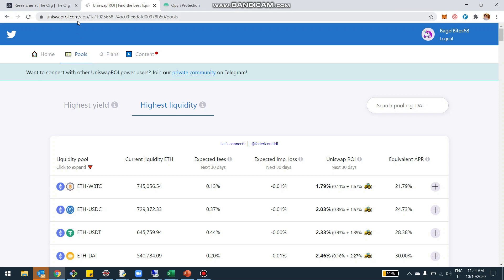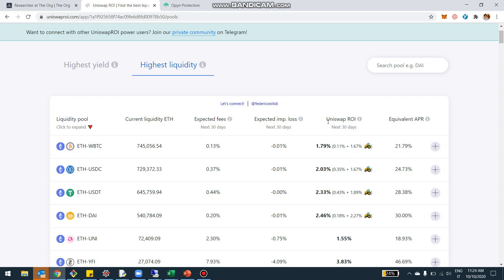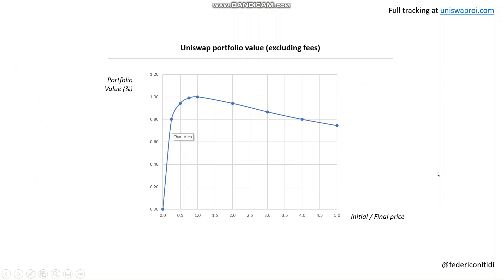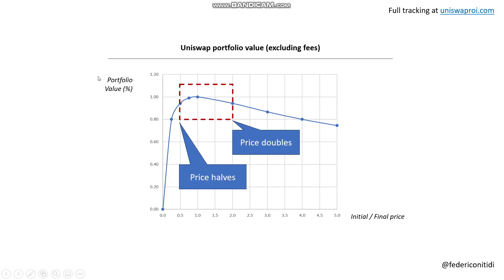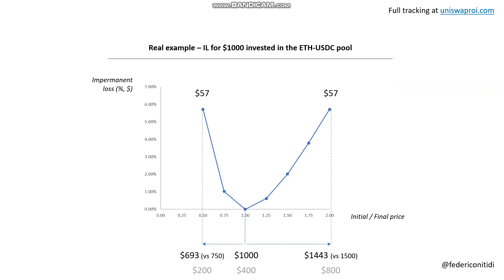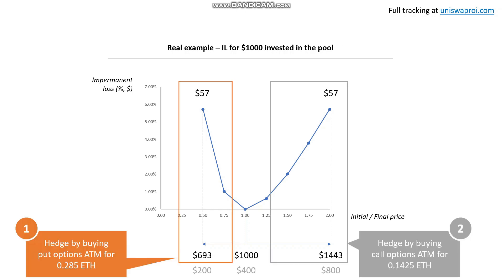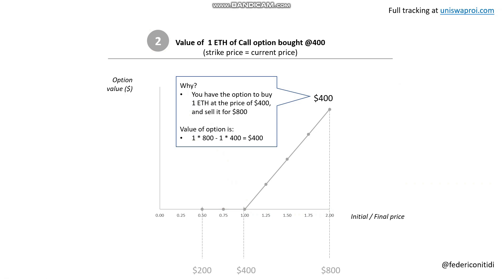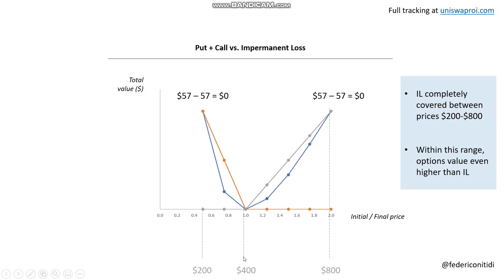Hedging Impermanent Loss with Options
In this video we discuss a possible strategy to cover Uniswap Impermanent Loss with put/ call options. We review the fundamentals of options as well as the current cost estimate of this strategy at current premiums.

For in-depth tracking of your Uniswap liquidity create a free account at liquidityfolio.com